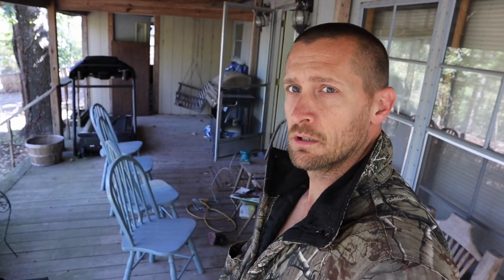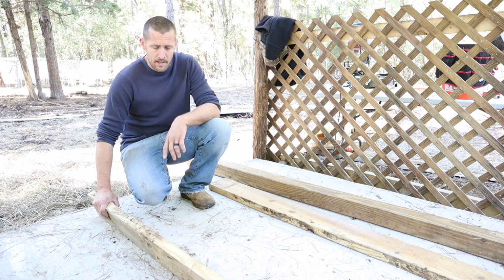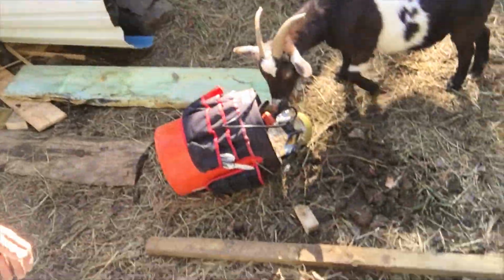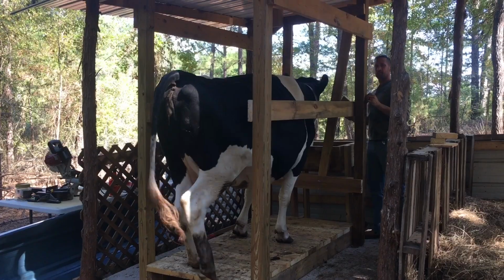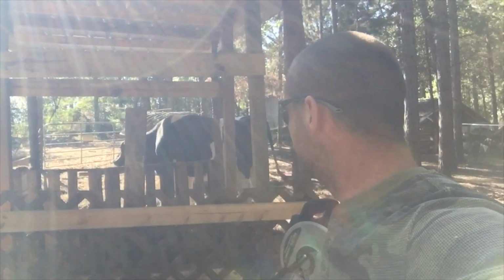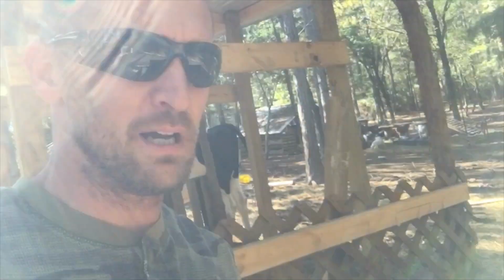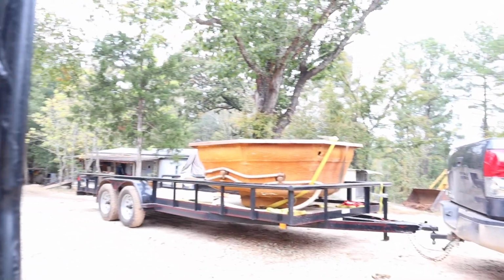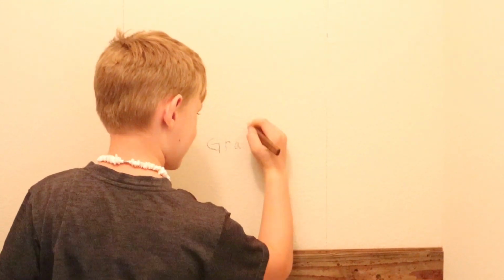Milk Stanchion Construction, DIY Bathroom Shiplap & a Hot Tub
It stays busy around here. Jewel, our cow, will be calving soon so I’m finishing up the milk stand. Grandpa is here installing shiplap in the both bathroom stalls using 70 year old barn pieces and Lara got us a FREE hot tub. Enjoy!!!